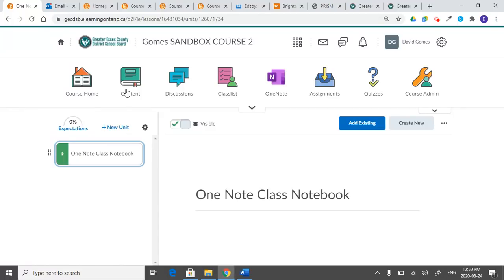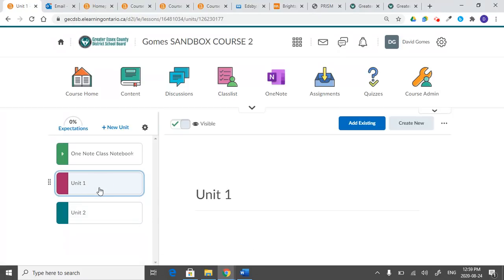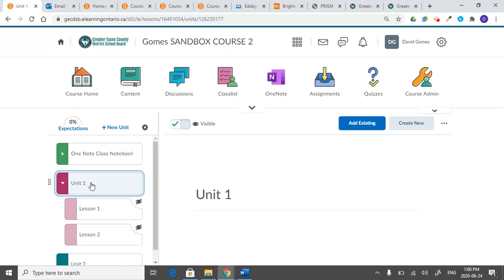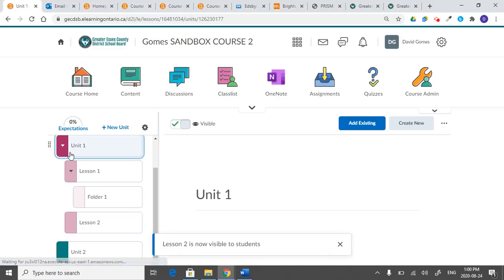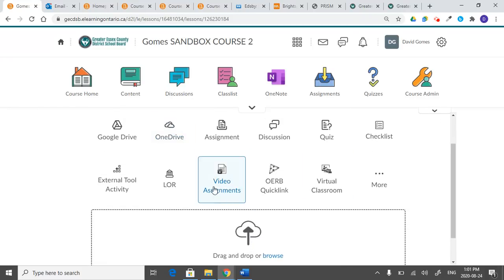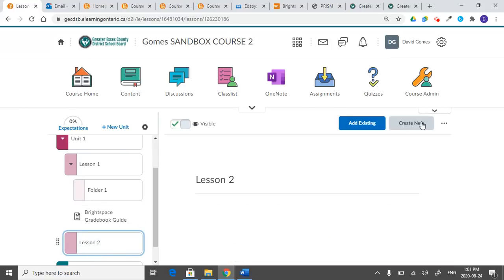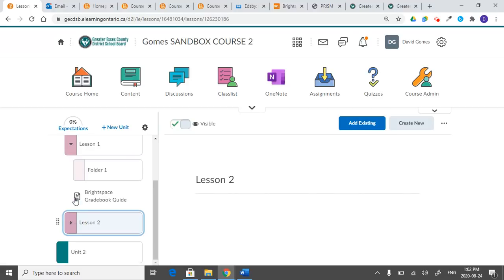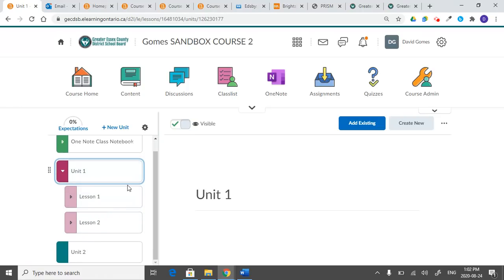Setting up Your Content Units and Files in Brightspace